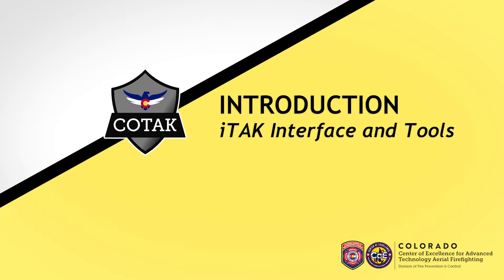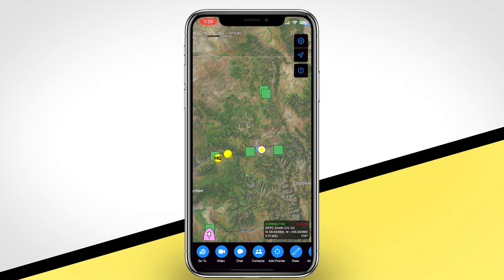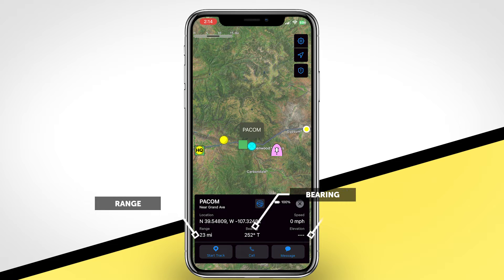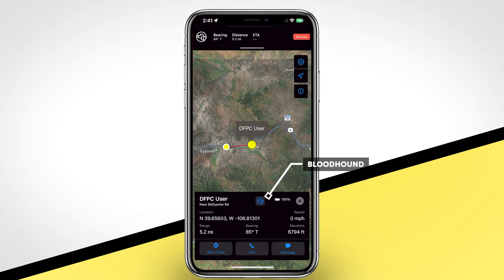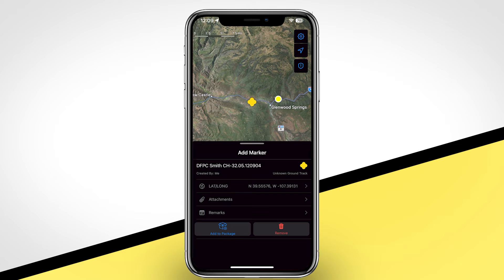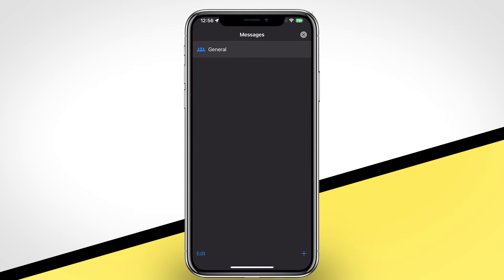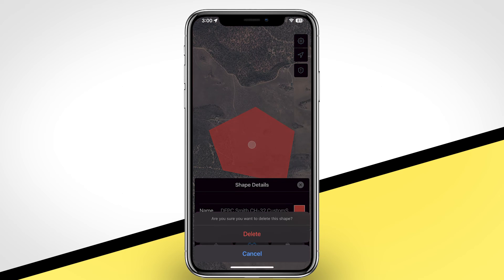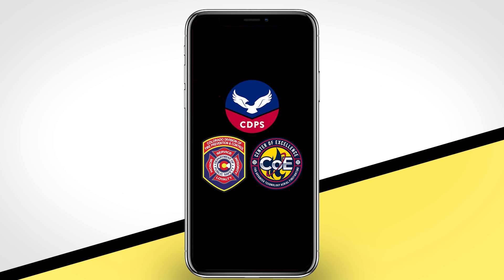iTAK Interface and Tools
In this tutorial, we familiarize you with iTAK interface, and showcase the commonly used tools.

Timestamps -
0:28 - Basic Features
3:00 - Bloodhound Tool
4:10 - Dropping Points
4:45 - iTAK Tool Bar
6:18 - Layers Tool
7:13 - Conclusion